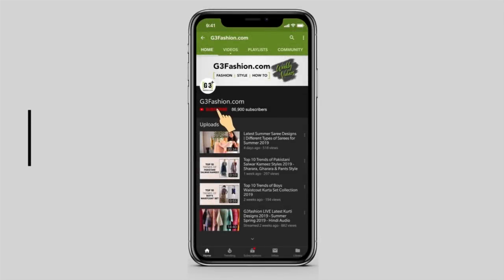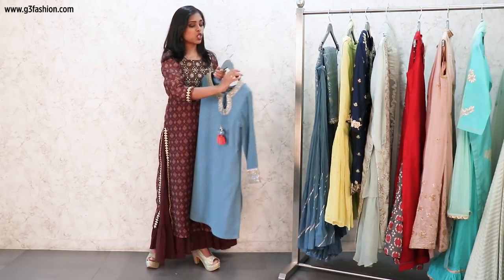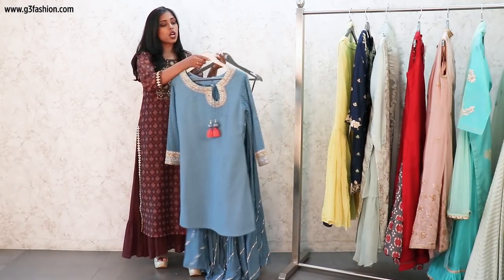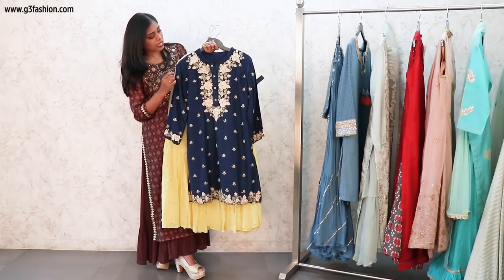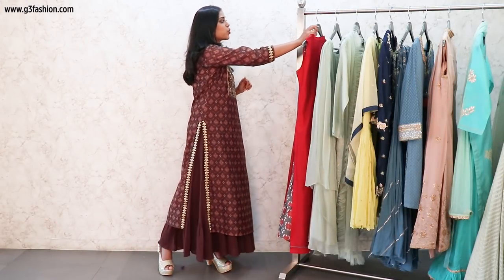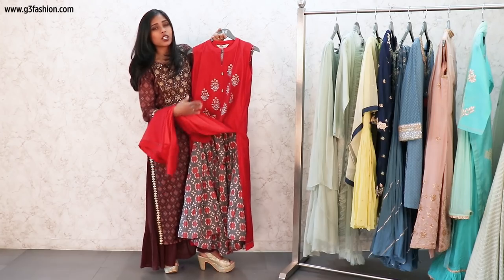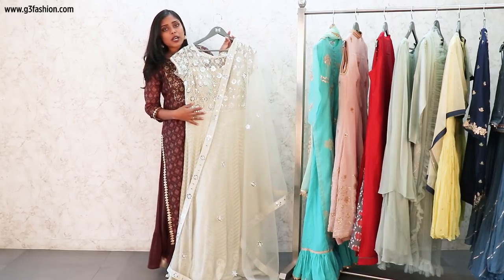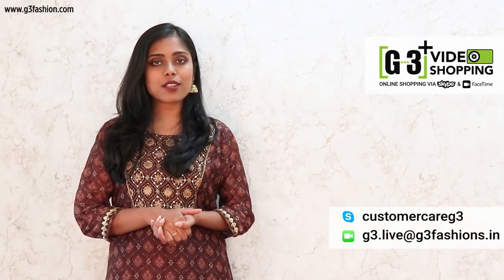Eid Dresses 2020 - Latest Pakistani Style Salwar Suits for Eid Fashion 2020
Hey Everyone! We are back with the Latest Eid Fashion 2020 Trends in Salwar suits for Eid Ul Fitr.
Eid Dresses and Eid Salwar kameez Styles in different patterns which you can opt for this year! Let's look at the pakistani salwar kameez designs showed in video. You can purchase salwar suits online or via G3+ video shopping service.

Best fancy dresses for girls to wear on eid fashion. beautiful eid dresses design for girls and women with stylish sleeves and neckline.  Exclusive embroidered and simple eid dresses design for girls and women.

G3+ Store Address - G3+ Ghoddod Rd Sutaria, Surat, Gujarat, India